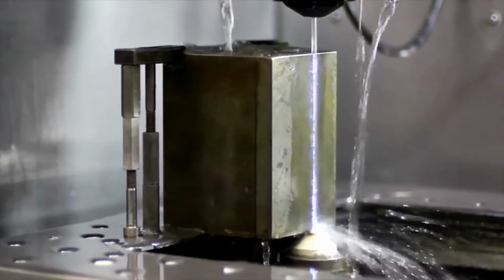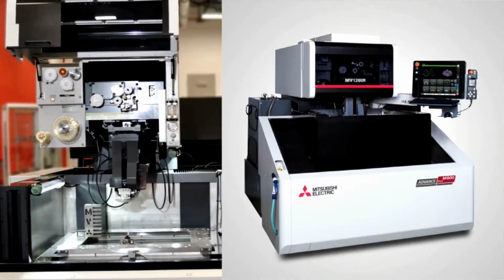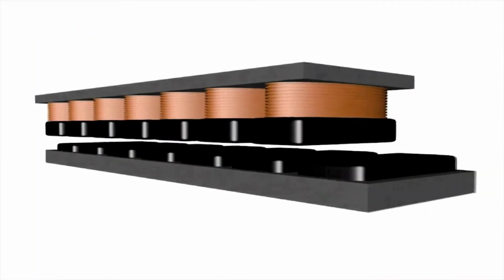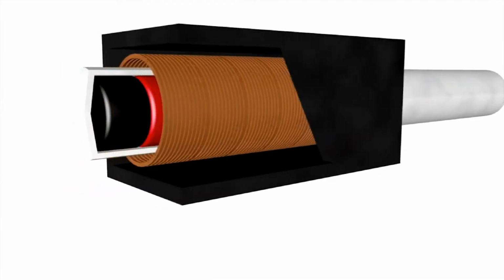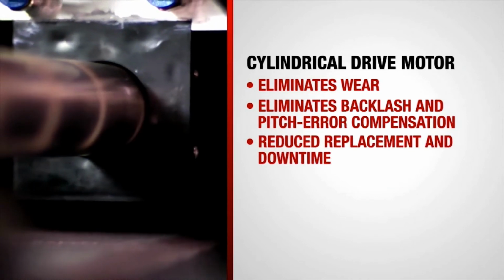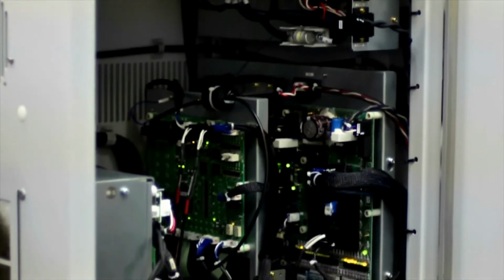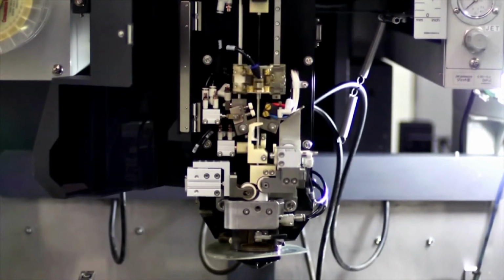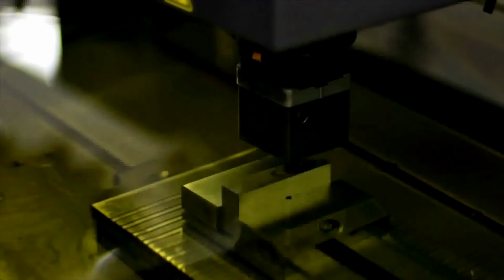Mitsubishi Cylindrical Drive Technology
Mitsubishi Cylindrical Drive Technology is featured on MV Series MV1200R.

Contact Km Industrial Machinery as your Exclusive Mitsubishi Wire/Sinker EDM Dealer in the state of Michigan for more information.